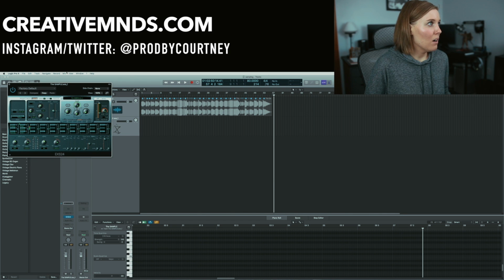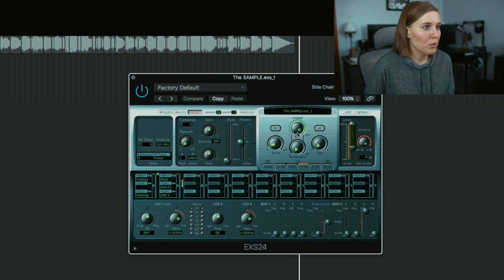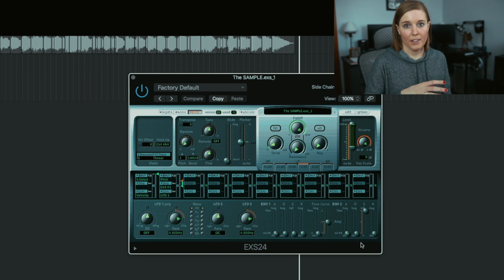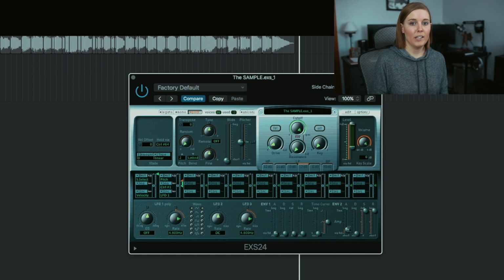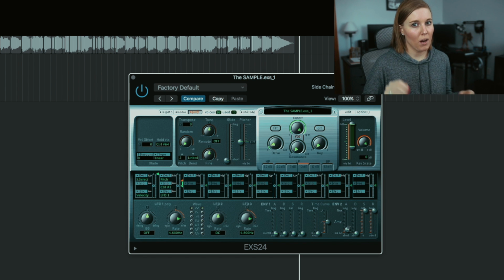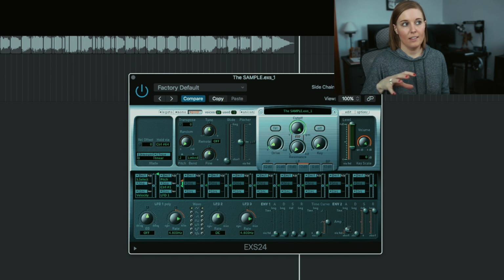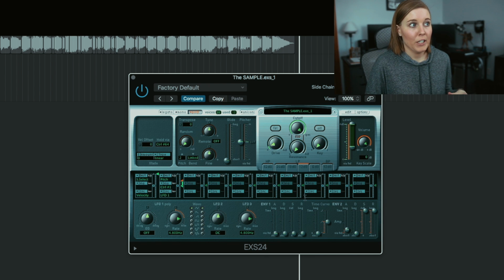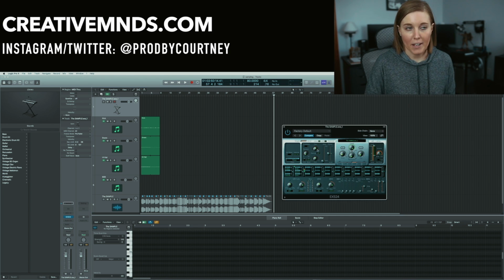How To Sample in Logic Pro X 2018 (Tutorial)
►AKAI MPK Mini II

Here is how I sample in Logic Pro X. There are no external plugins used to sample. I use the EXS24 sampler that comes with Logic Pro X.

►Maschine MK3
►AKAI MPK 249
►ROLI Seaboard
►ROLI Light Pad Block
►AUDIO INTERFACE
►STUDIO MONITORS